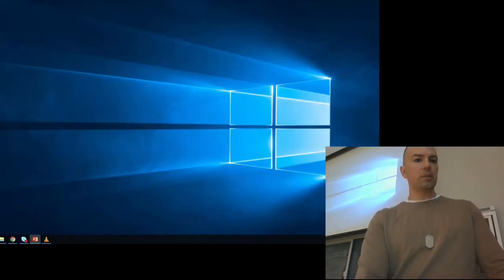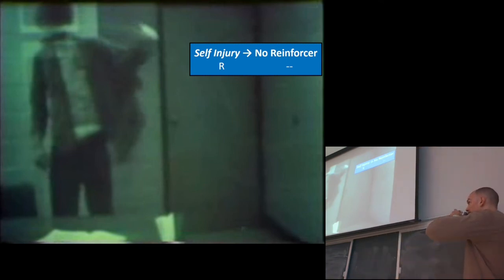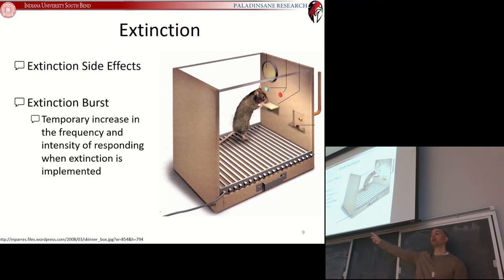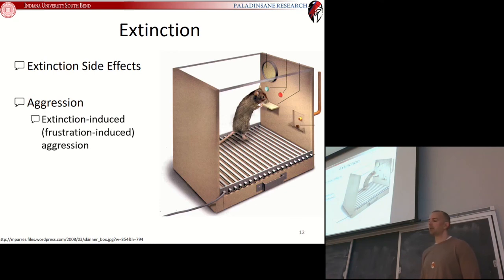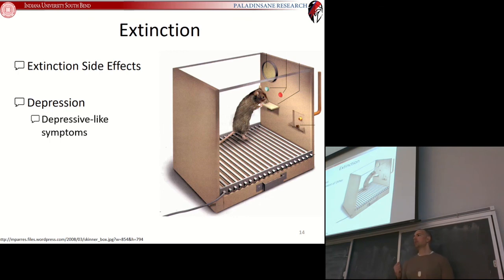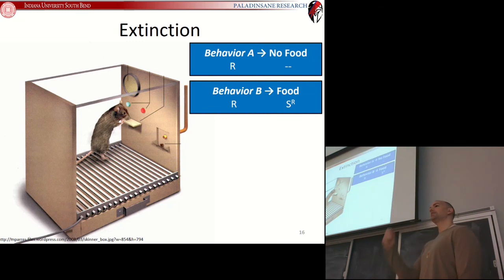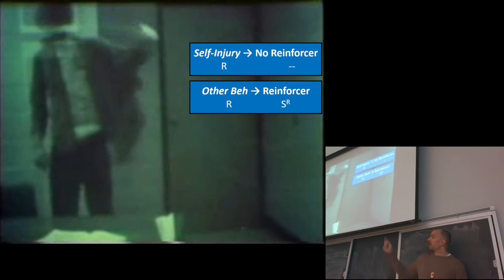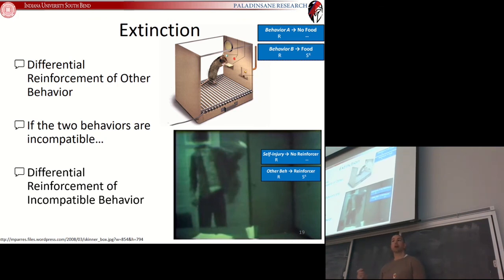IUSB 2018: PSY-P 325 - Lesson 15 - Chapter 8: Extinction and Stimulus Control